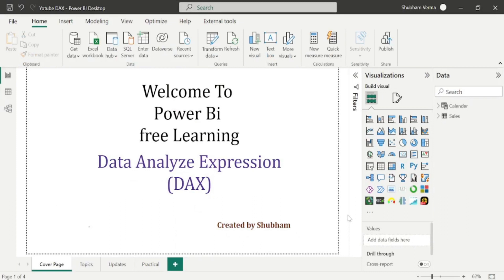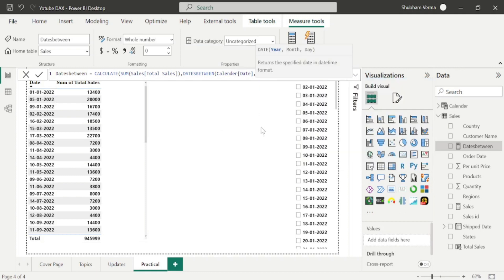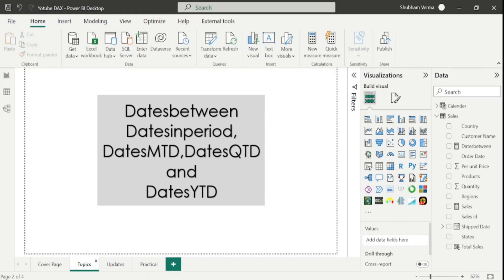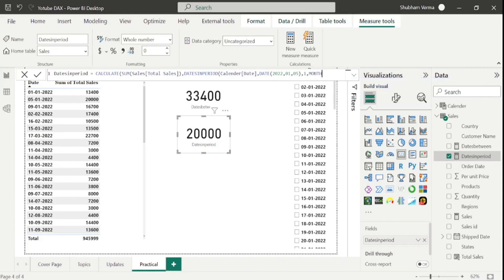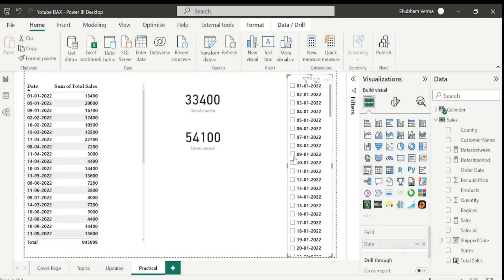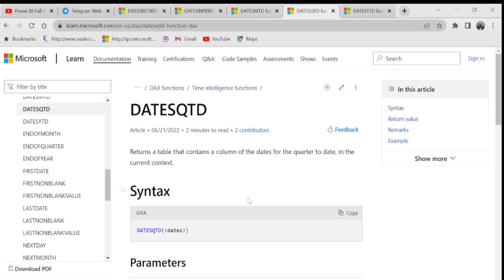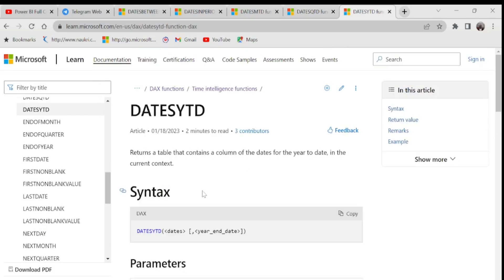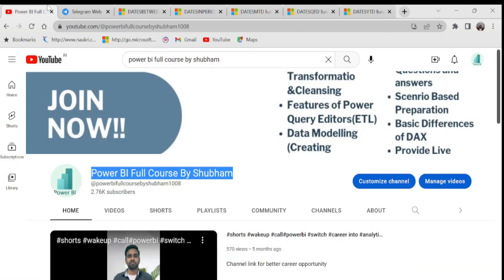(Video -55)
Telegram Channel Link for Job